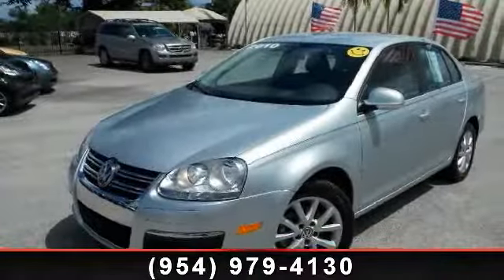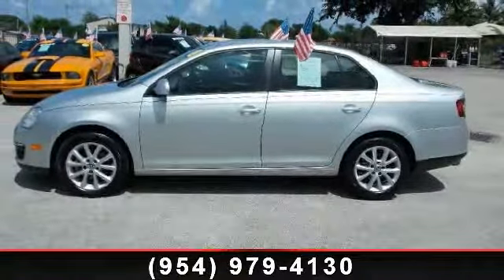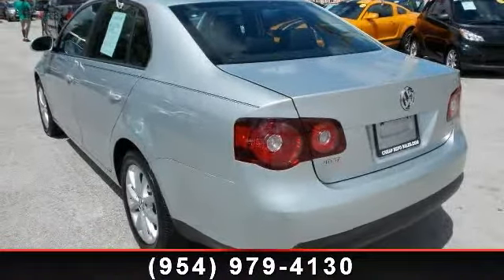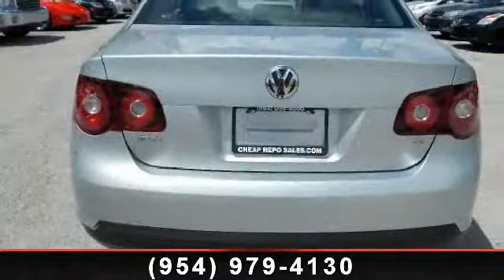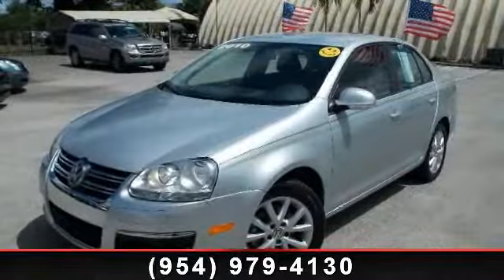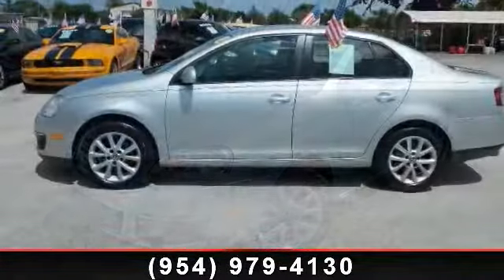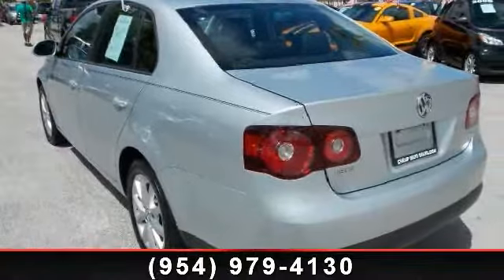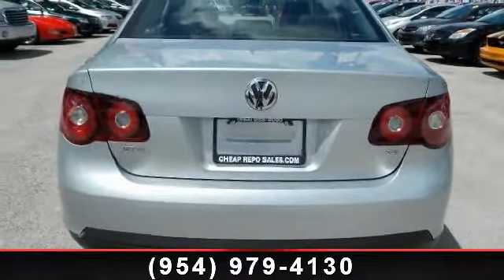2010 Volkswagen Jetta - Auto Motor List - Pompano Beach, FL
2010 VOLKSWAGEN JETTA LIMITED EDITON WITH ONLY 16,163 ORIGINAL MILES - 6-SPEED AUTOMATIC TRANSMISSION - REFLEX SILVER METALLIC EXTERIOR AND TITAN BLACK LEATHERETTE INTERIOR SUPER CLEAN IN AND OUT - RUNS AND DRIVES GREAT - PLEASE CALL US - SE HABLA ESPANOL - FALA PORTUGUES - CHEAPREPOSALES.COM - GUARANTEED FINANCE AVAILABLE BAD CREDIT / GOOD CREDIT / OK. *SPECIAL PRICE FOR CASH SALE*